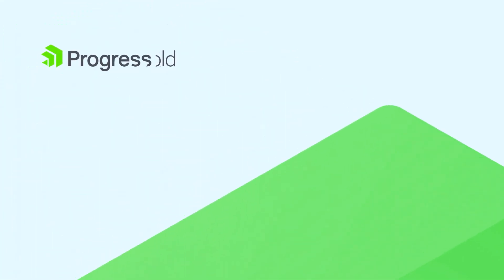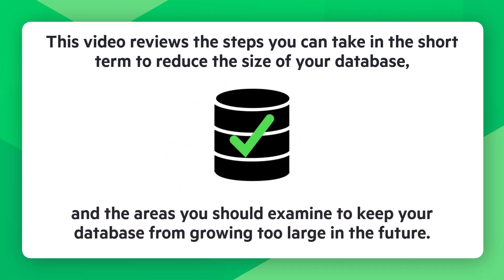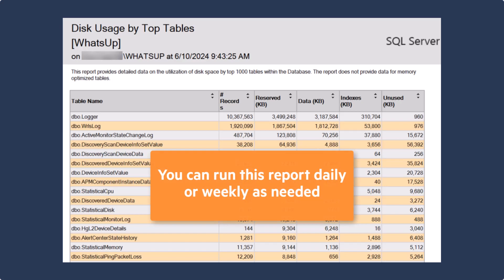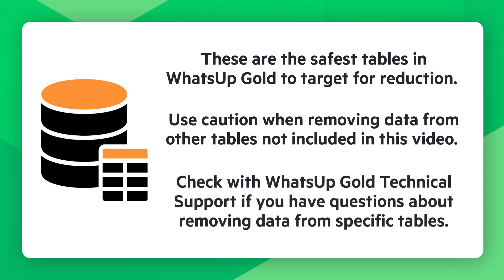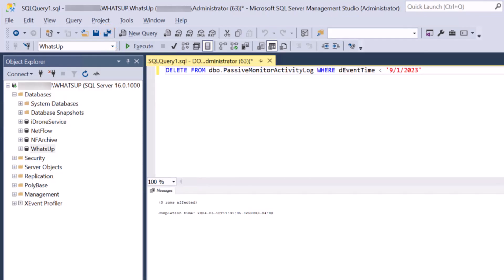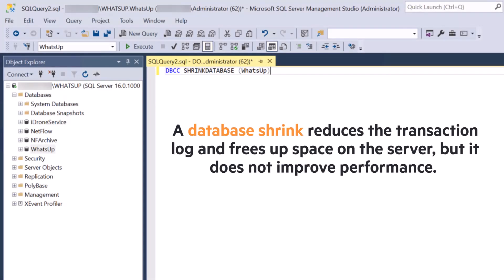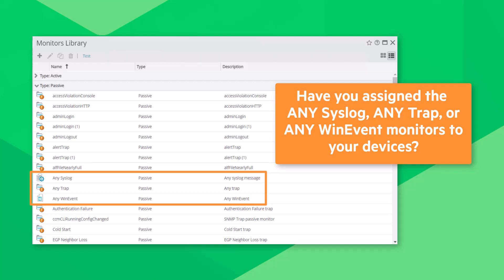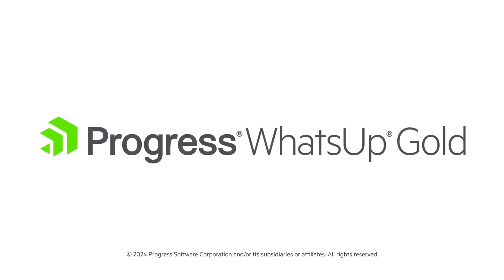Reduce the Size of your WhatsUp Gold Database using SQL Server Management Studio (SSMS)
This video reviews the steps you can take to reduce the size of your WhatsUp Gold database using SQL Server Management Studio (SSMS), as well as the areas you should examine to keep your database from growing too large in the future.